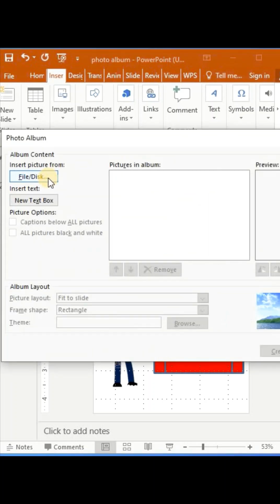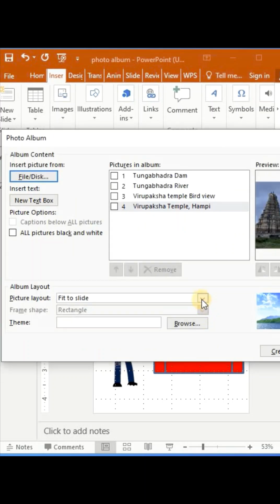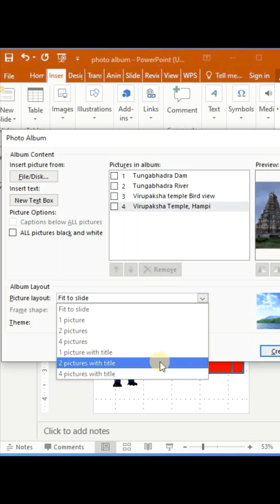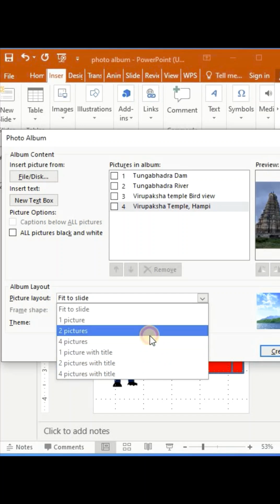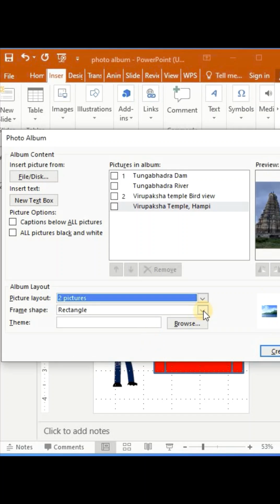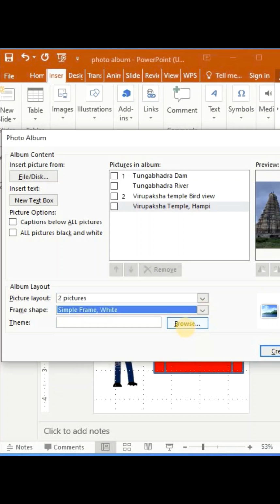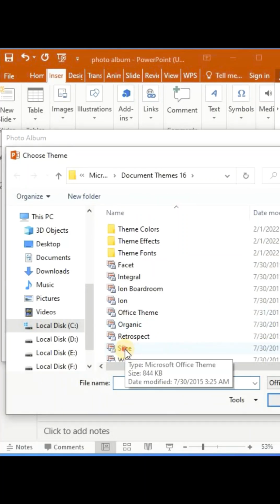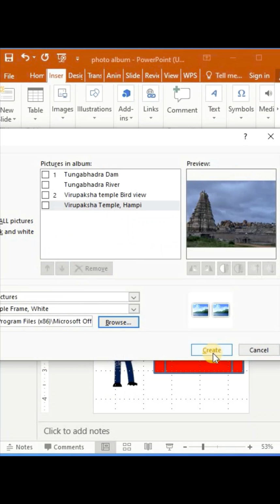Step-by-Step Guide to Create a Stunning Photo Album PowerPoint Tips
✅ Go to insert tab and select new photo album
✅ select the file
✅ select the photos to be inculded
✅ select photo layout 2 picture
✅ photo with white frame
✅ select the theme
✅ run the show
your stunning photo album is ready in minute